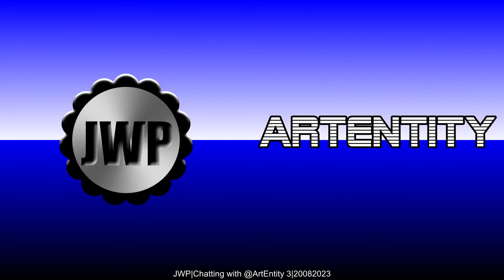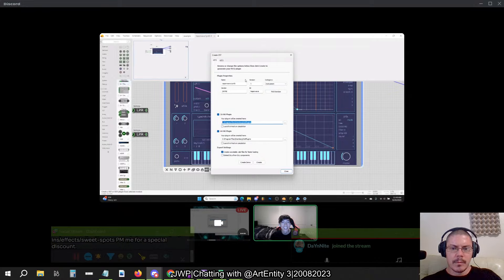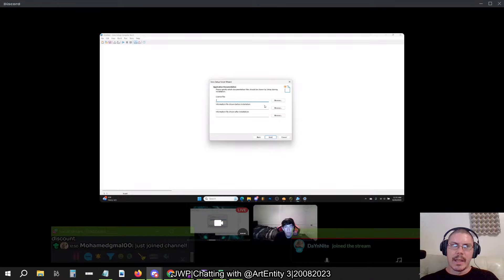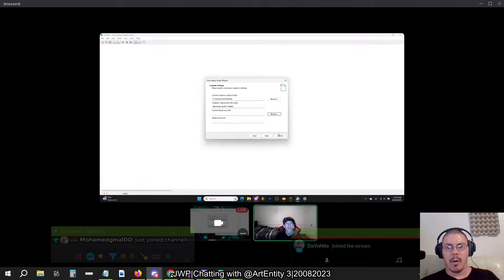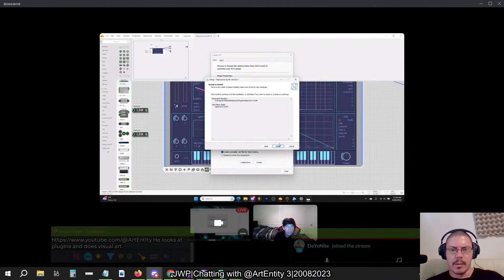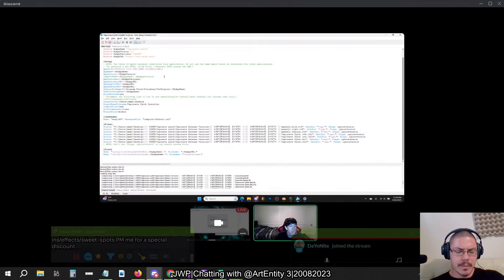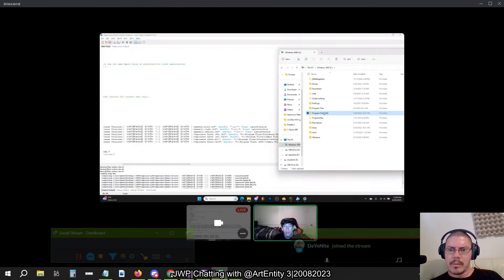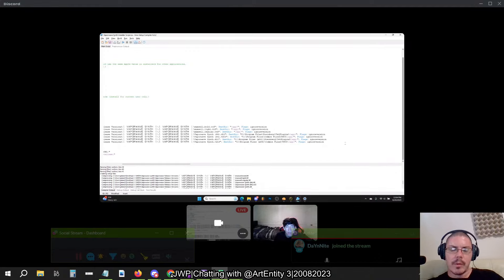JWP | Chatting with @ArtEntity ( Part 3 ) | 20082023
JWP|Chatting with @ArtEntity 3|20082023